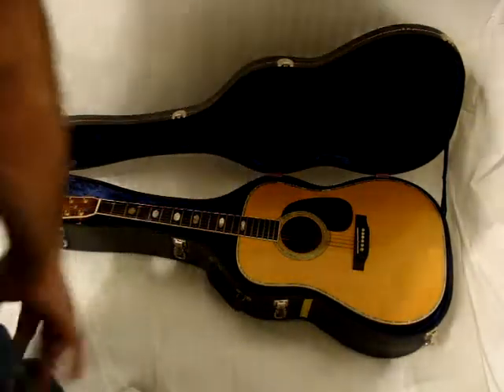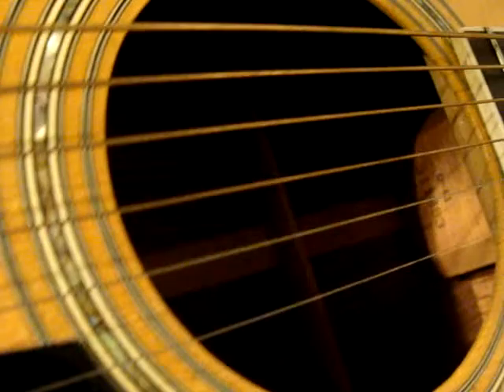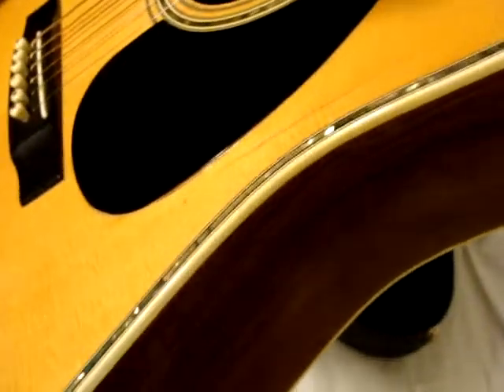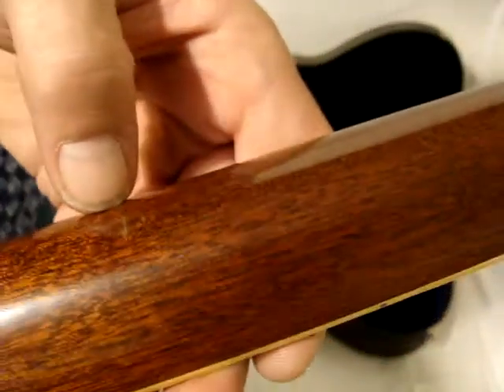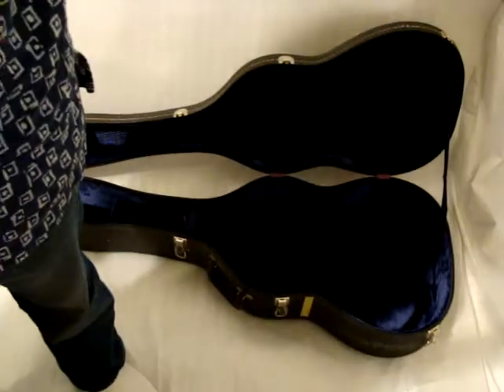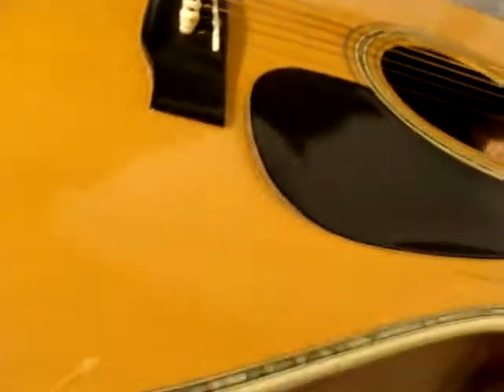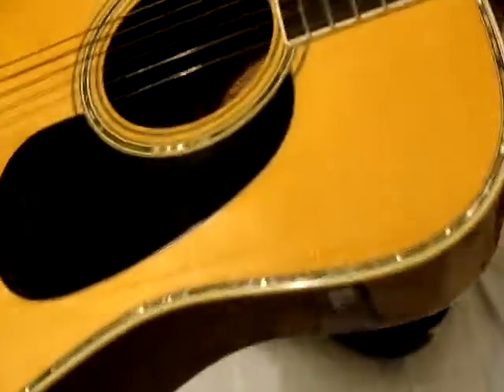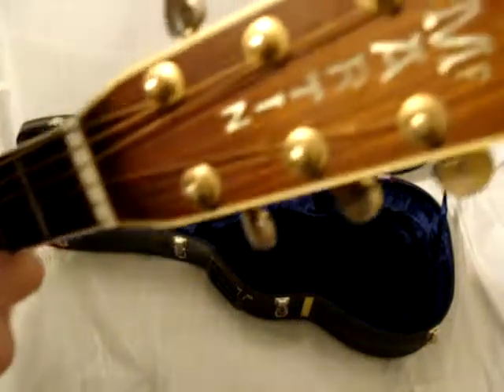1972 Martin D-41 Acoustic Guitar Ebay Item number: 300434685903